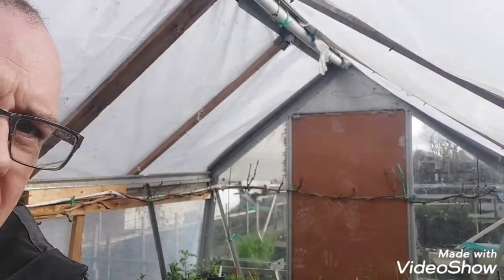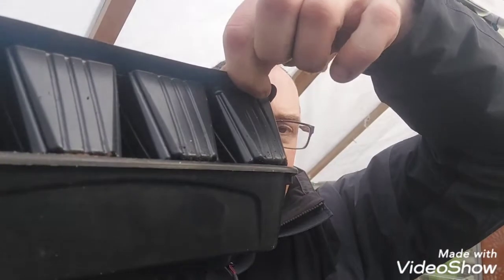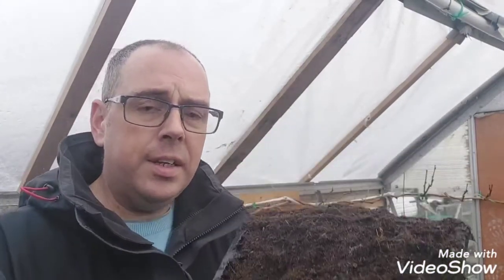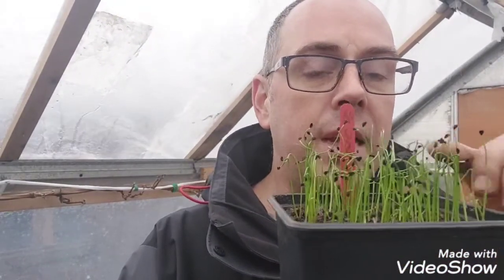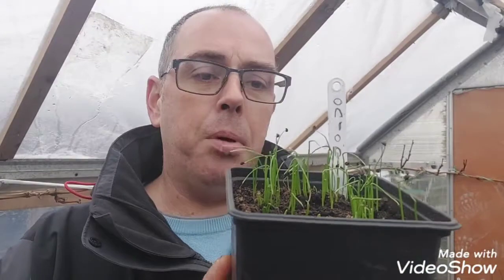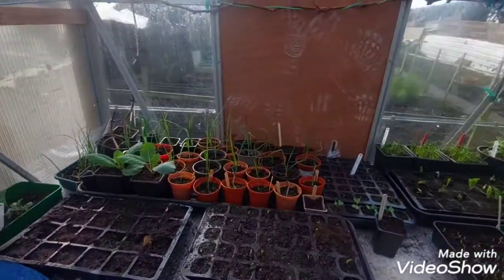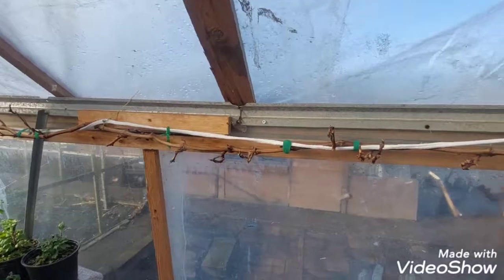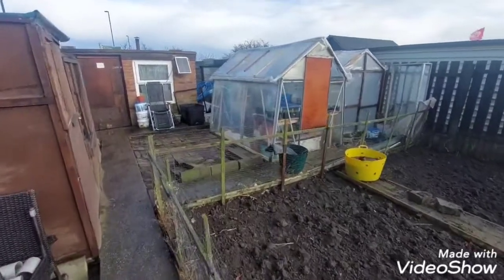Garden Update up date sowing some peas and beans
hi guys just a little garden update sowing some peas and beans and a littke more cheers for watching